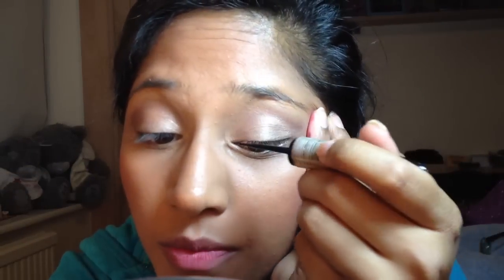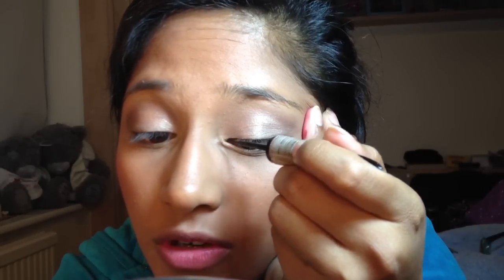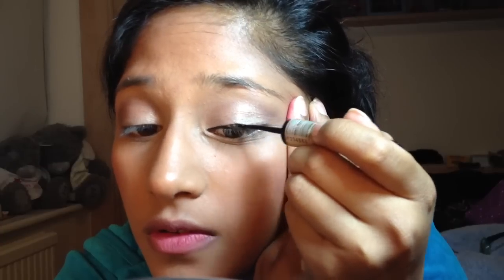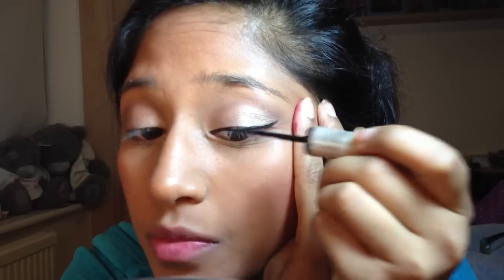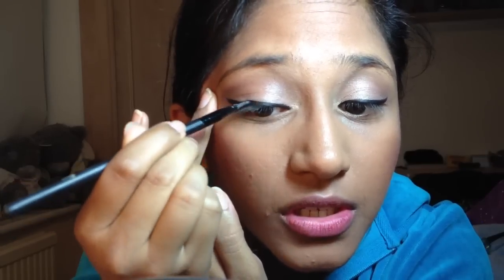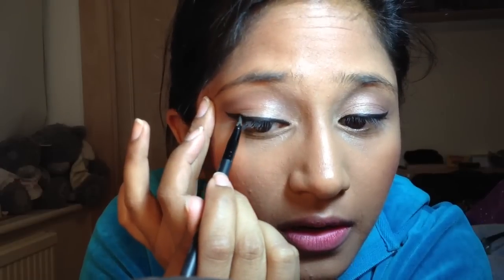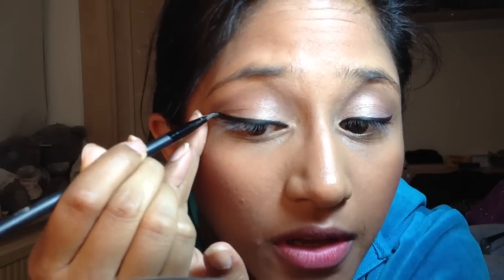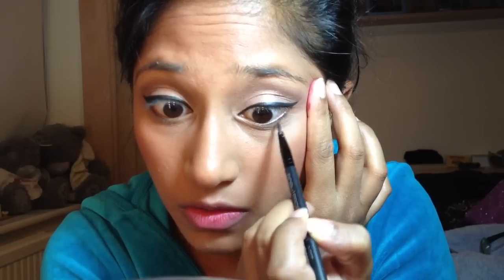How I do my winged eyeliner with gel and liquid liner